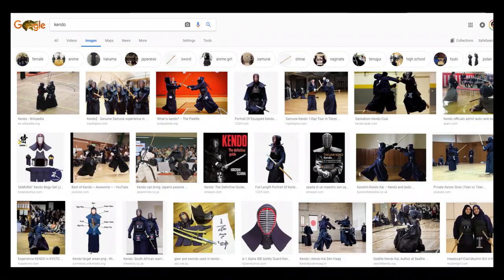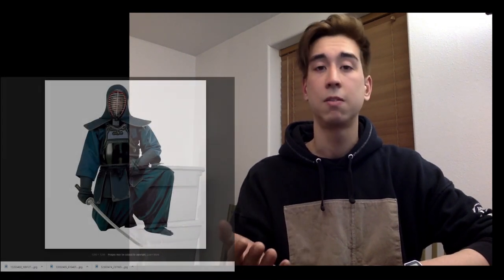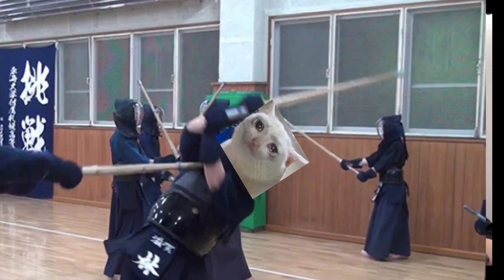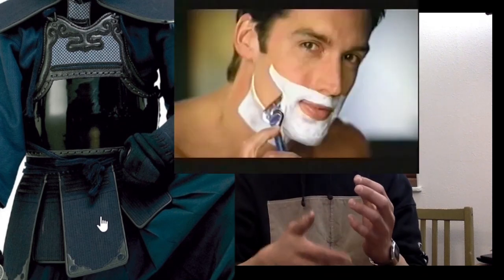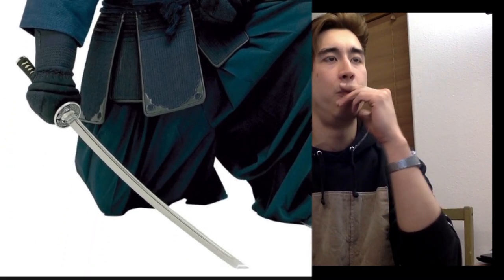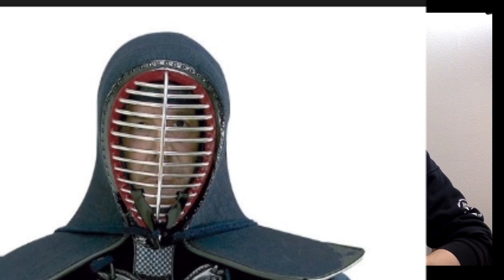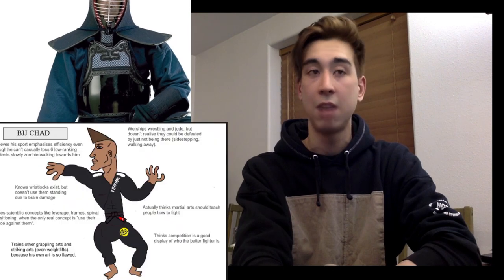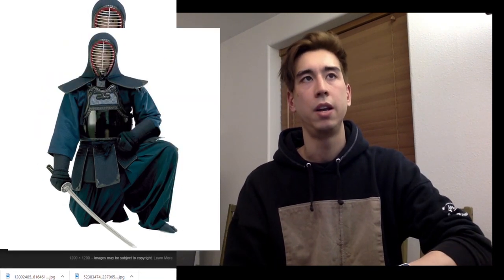Awkward Kendo Image Review